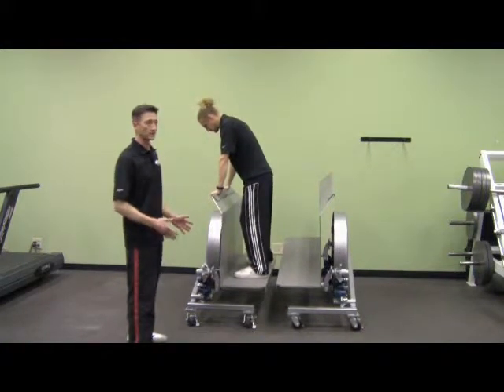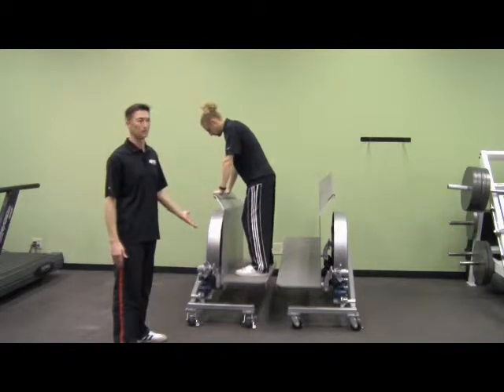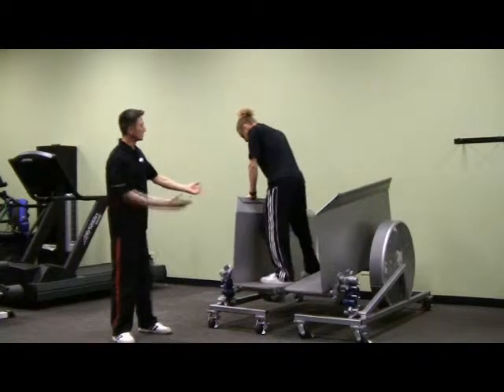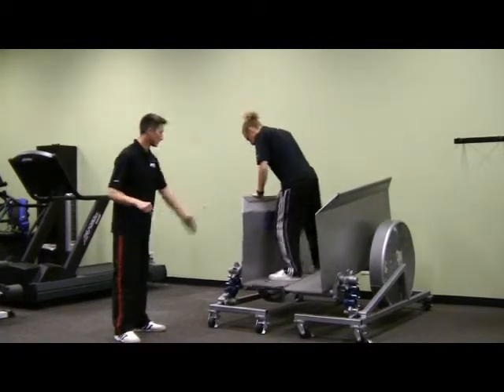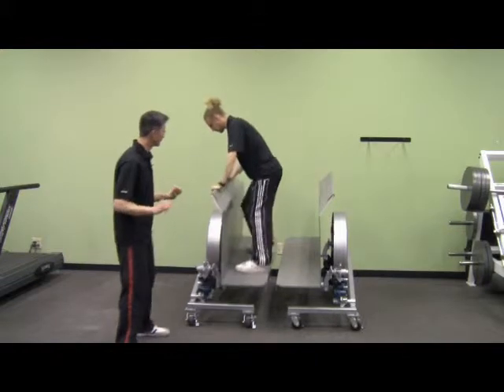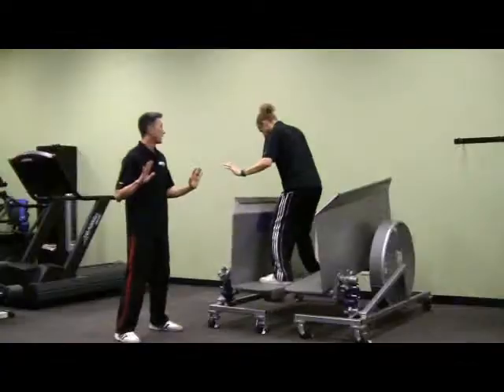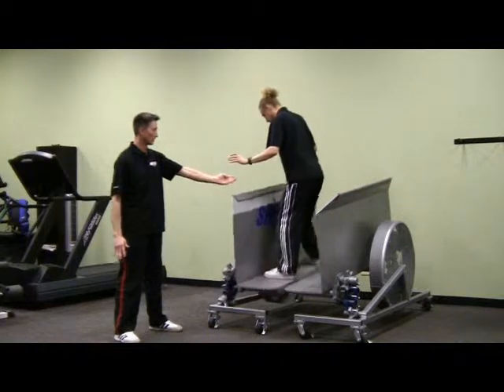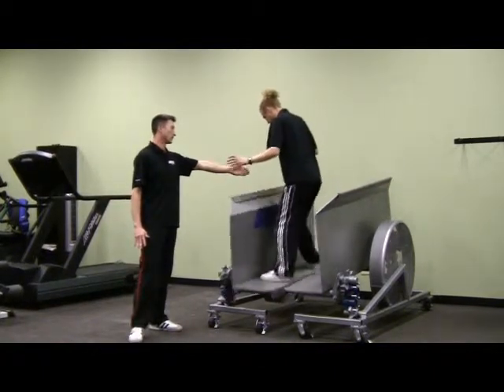Shifter: Other Exercises: Surfing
Scott Abel (Level 5 Shifter Trainer) demonstrates one of the other exercises we can do on The Shifter. Here we see the Surfing exercise which is good for hip range of motion and gaining efficiency in placing your base support underneath your center of gravity (COG).